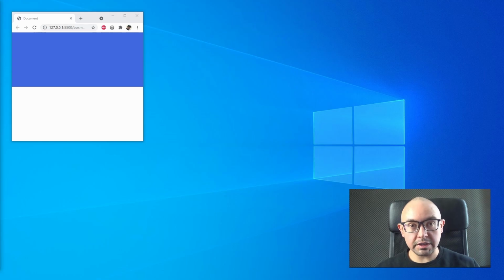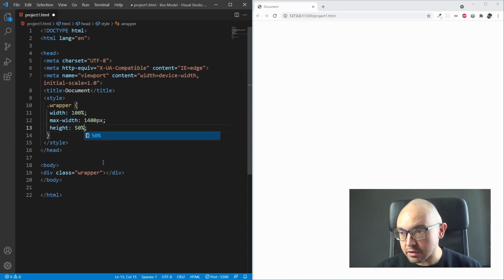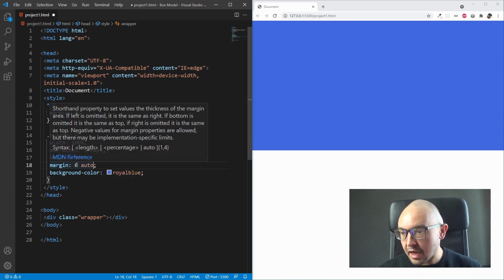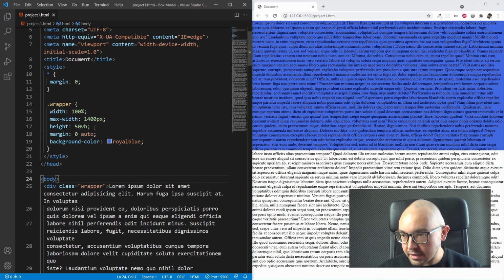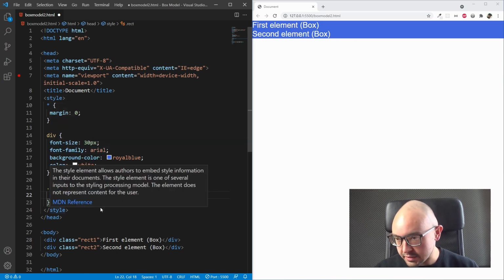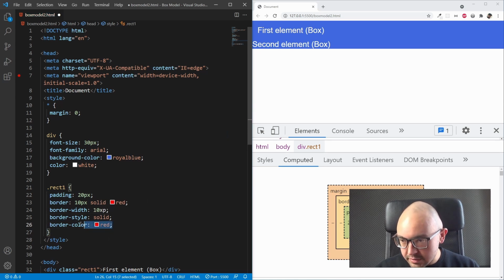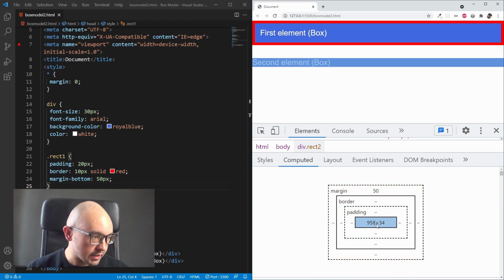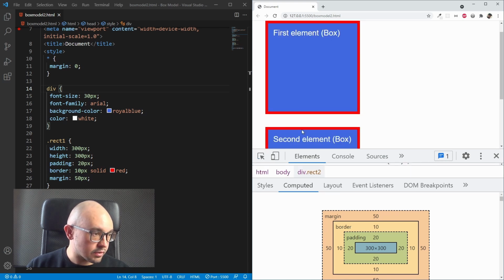How the CSS Box Model works in practice (#55)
In this video Damian will show you how the CSS Box Model works in practice :)